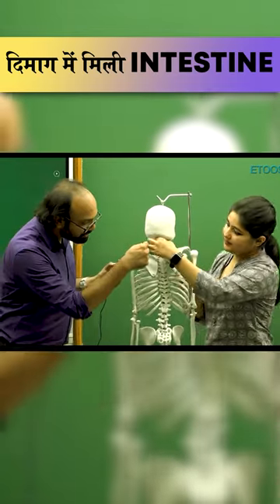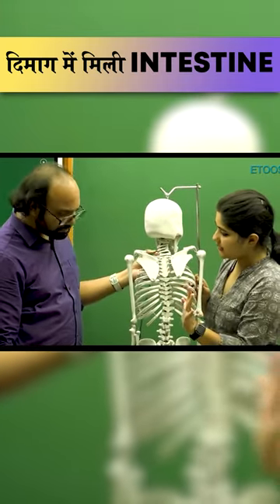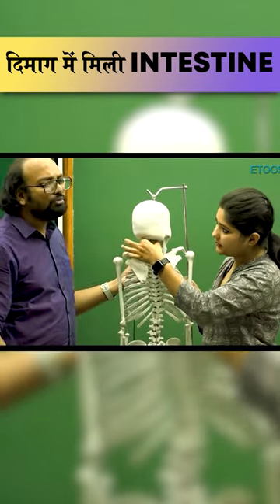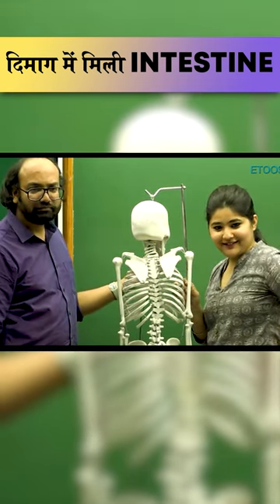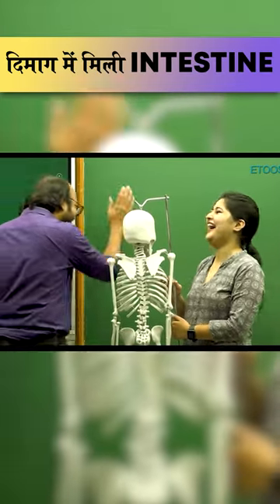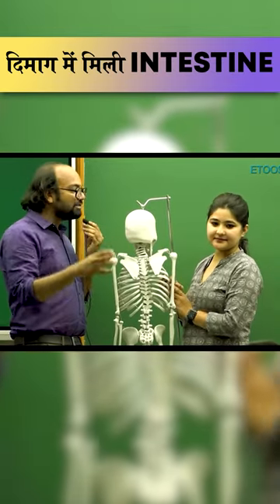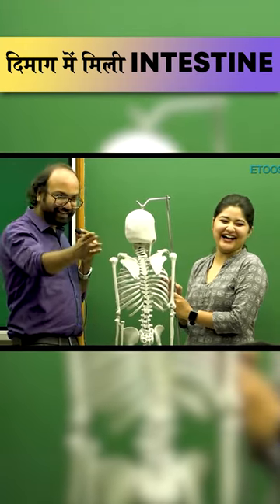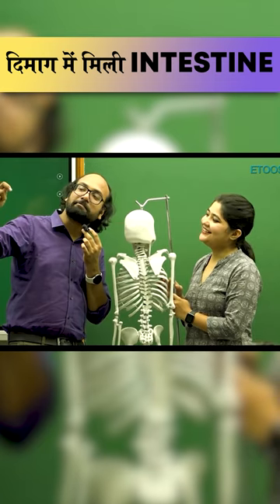दिमाग में मिली INTESTINE | NM Sir | SS Ma'am | neetfun funnyshorts Etoosindia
Watch some funny clips of SS, ma'am, and NM, sir, in class while explaining human vertebrae.😂👍

Register on the Etoosindia website for daily updates about the education world

Benefits of ETOOSINDIA Lectures
1. Brilliant minds come to assist you in your preparation
2. All the topics are explained vividly
3. You are in the comfort of your home, choose your place of learning
4. The faculties share excellent tips and tricks via the video lectures
5. An affordable mode of learning

EtoosIndia is India's No. 1 Online Coaching aimed to help JEE aspirants acquire skills and knowledge. The channel will assist you in developing a strategy for understanding the JEE question paper, memorizing every detail of all subjects, and constructing a study regimen that will enable you to confidently prepare for the exam. Our EtoosIndia experts are committed to offering the best JEE preparation advice by fully comprehending the vital requirements of students hoping to pass the entrance exam.